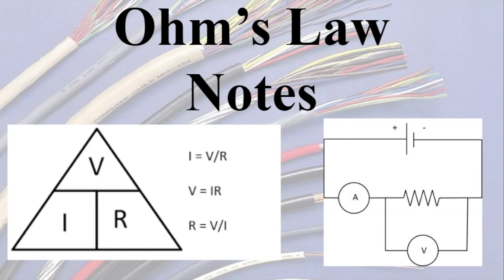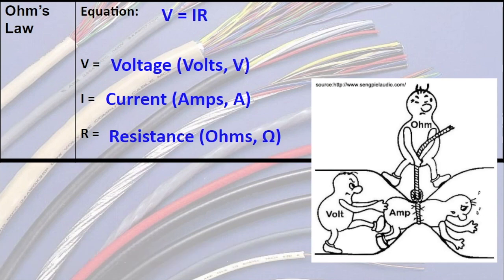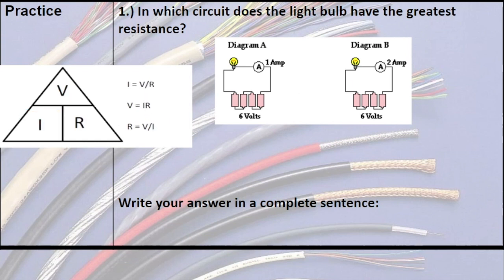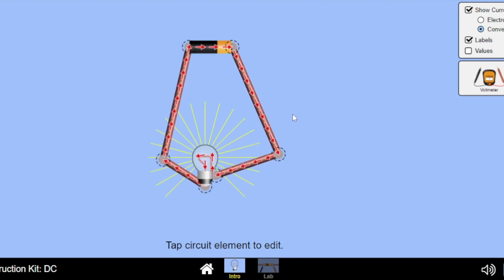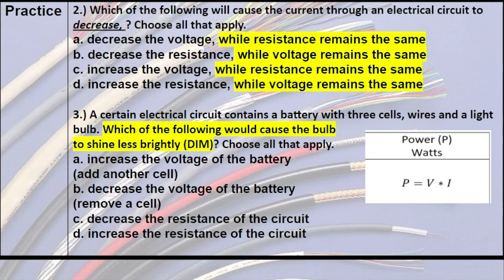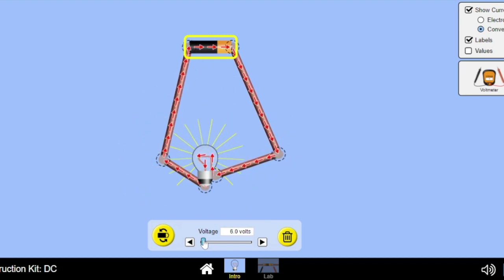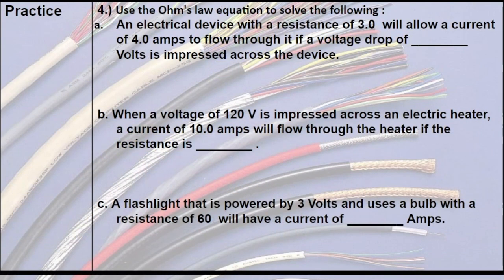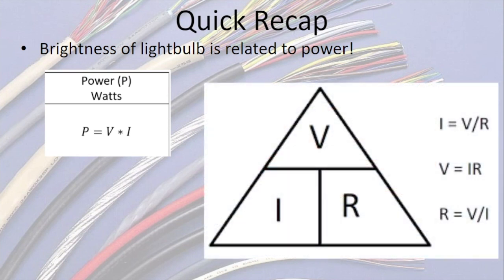Notes: Ohms Law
This video is about Notes: Ohms Law